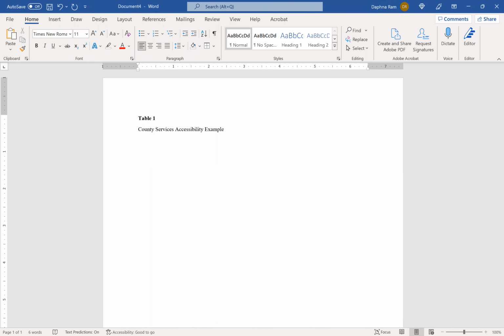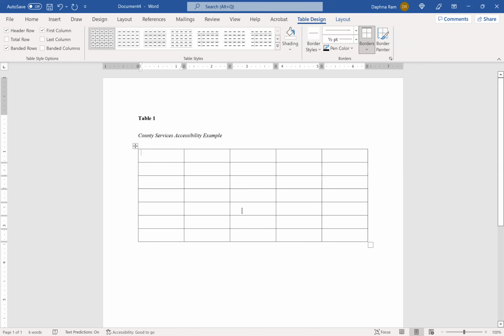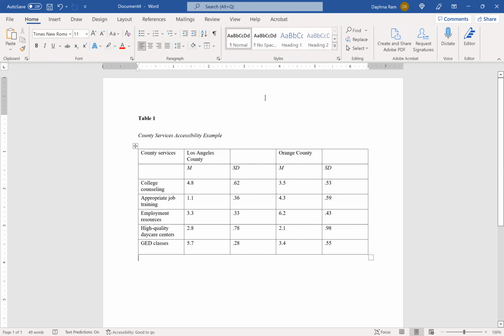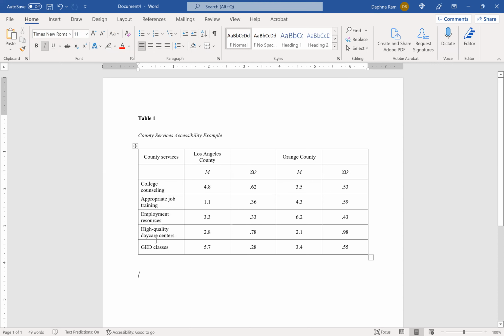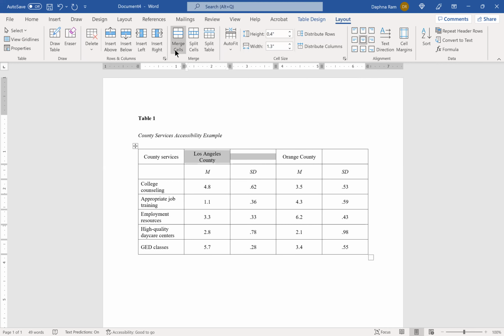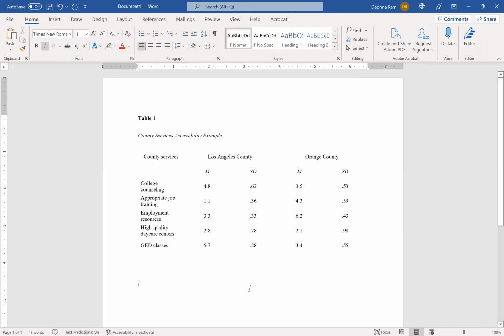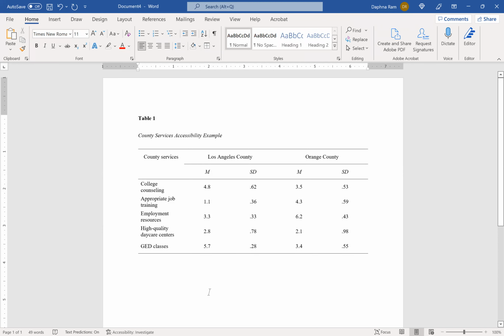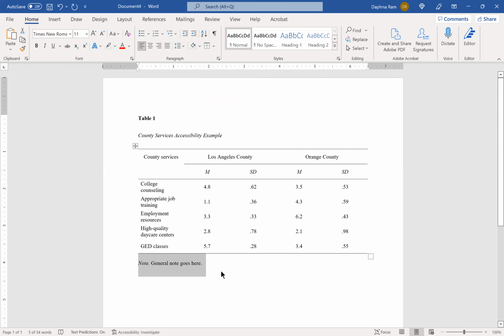Creating an APA Table